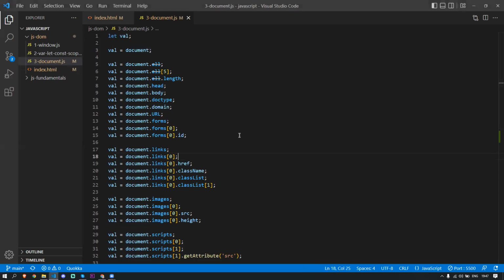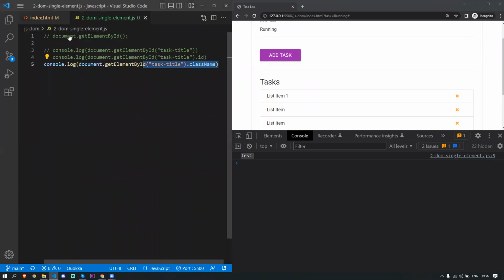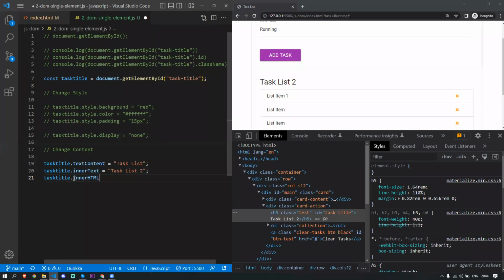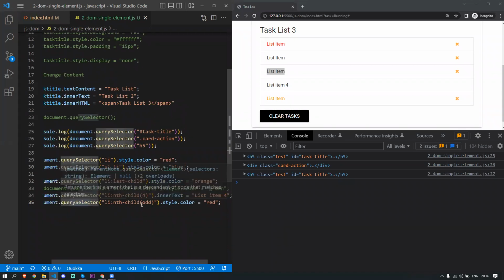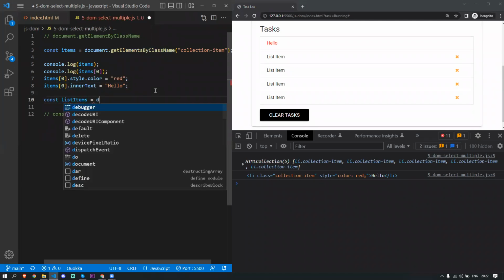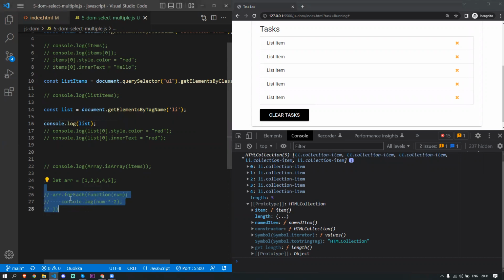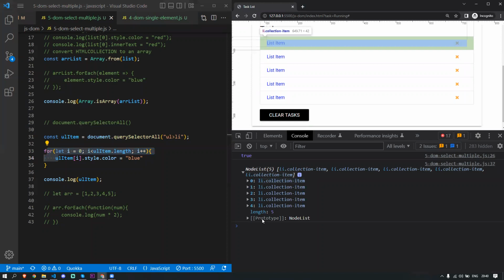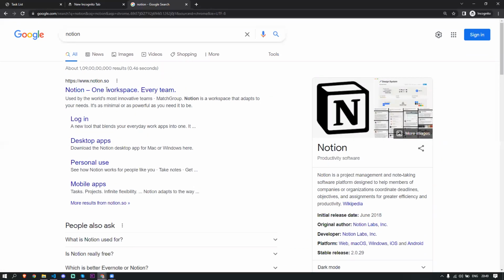Web Development Tutorial for Beginners with Real-Time Examples| Beginners to Advanced| part-25